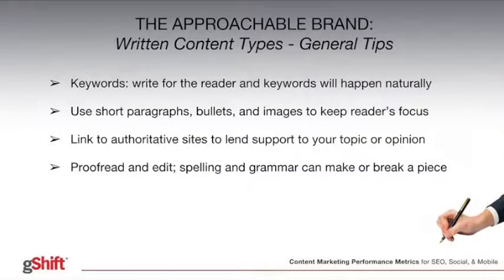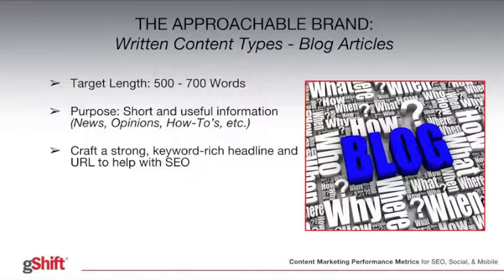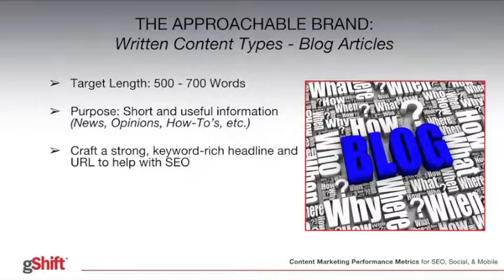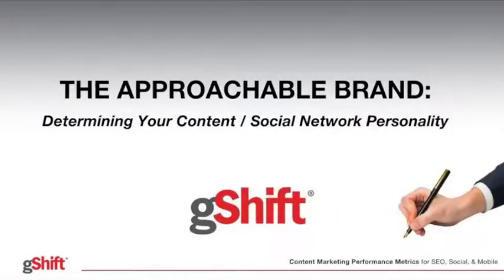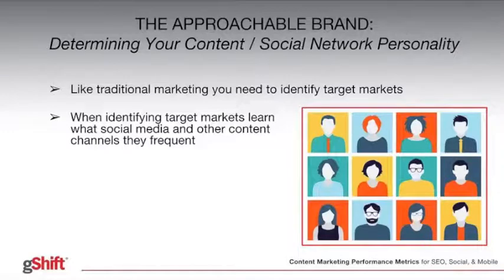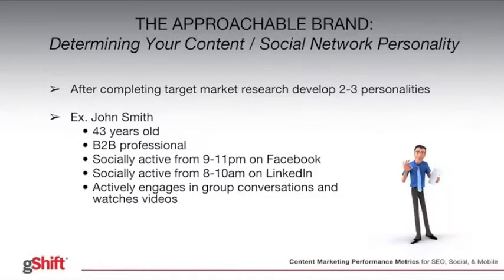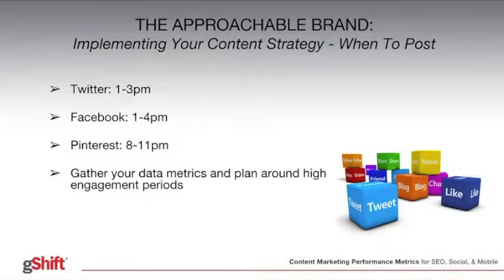Webinar: Digital Content & Channel Publishing Strategy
A look at digital content creation and how to develop a proper social media channel strategy for publishing and distribution.

In this webinar, we will review:
~A look at the most common content types use today, both written and visual.
~How to identify which distribution channels are best suited based on personalities of your audience.
~Developing and executing a social distribution strategy including frequency.